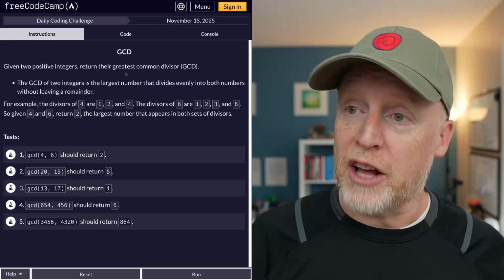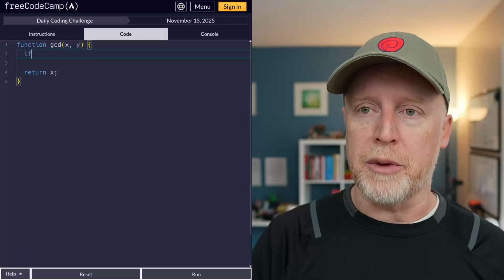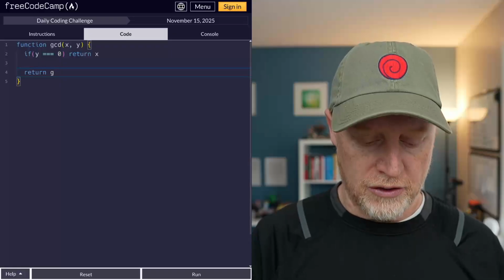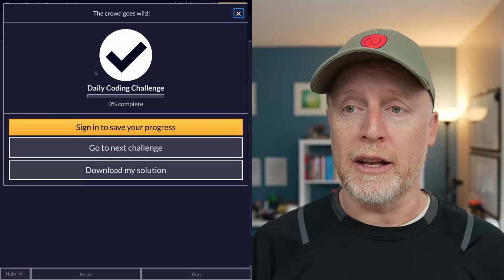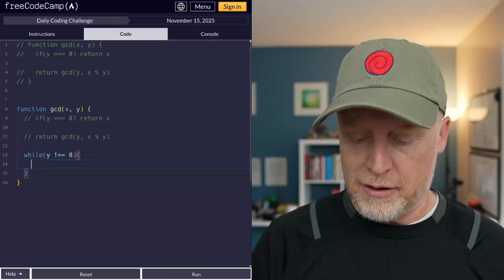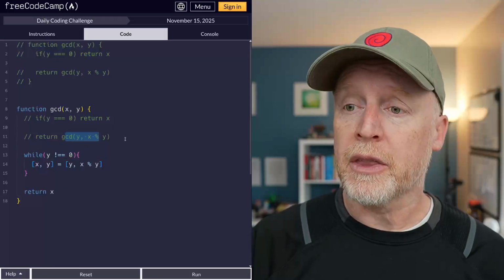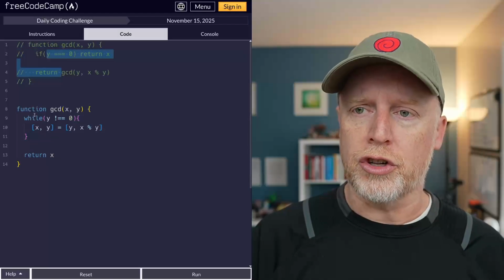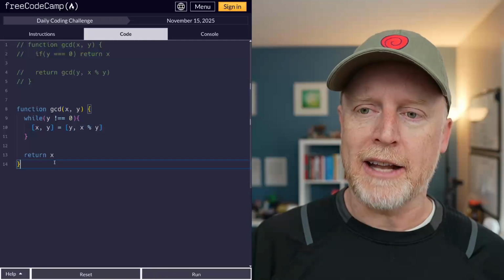Greatest Common Divisor - 2025-11-15 - FreeCodeCamp Daily Challenge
In this video, I take on "GCD", a challenge to get the greatest common divisor from a set of numbers. We try it with a recursive function, and then switch that function to use a loop, making it even faster.